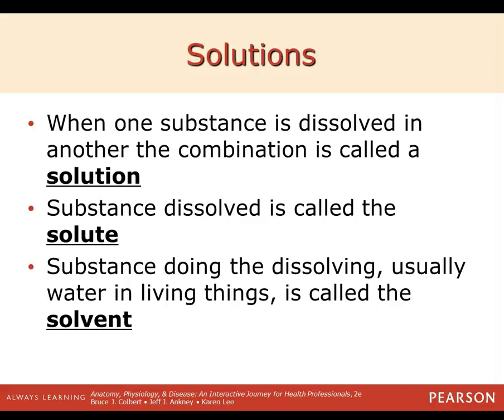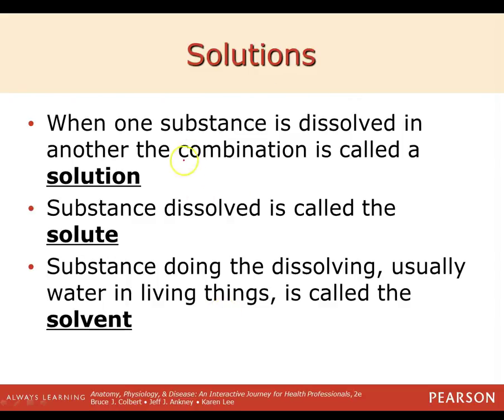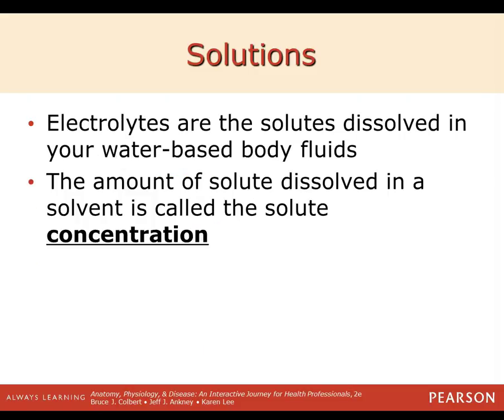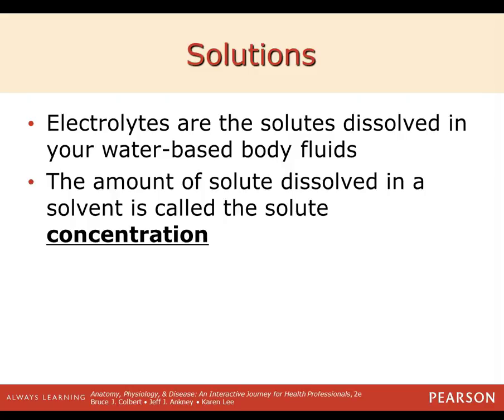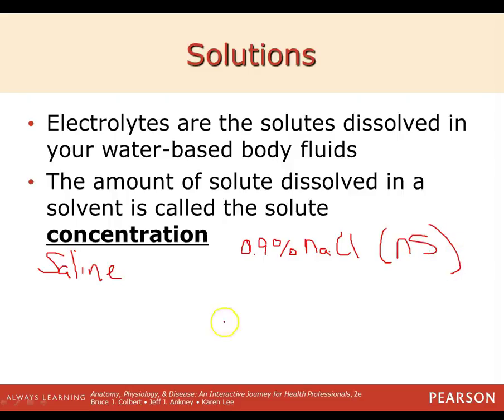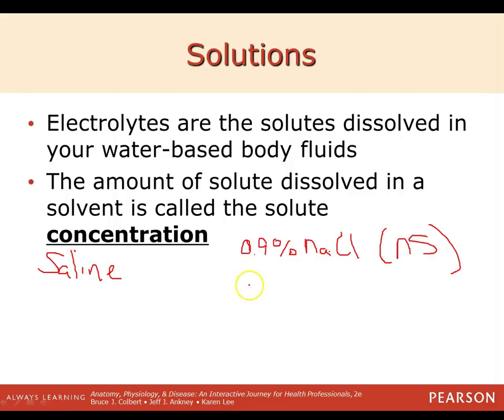PHAR 109 Ch 3 Part 1 FA18 F